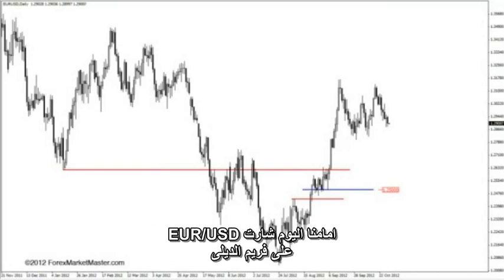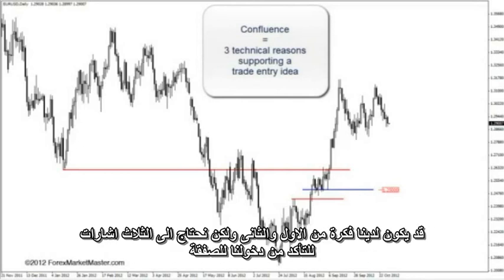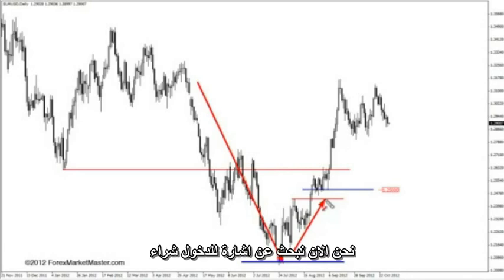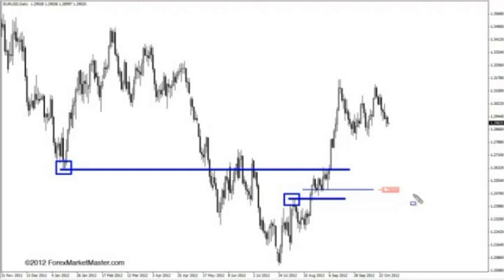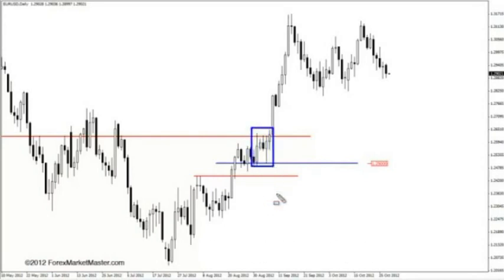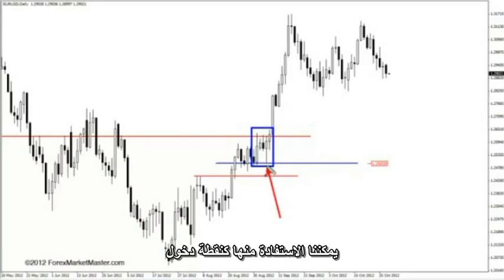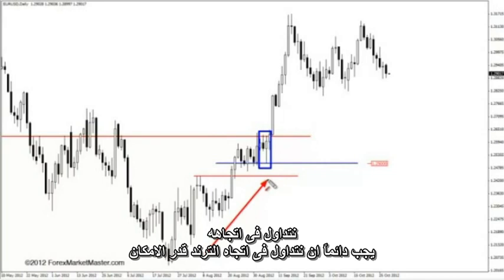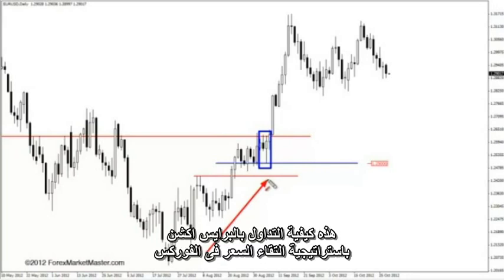استراتيجية التقاء السعر Confluence Strategy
فيديو مترجم عن التداول بالبرايس اكشن - استراتيجية التقاء السعر- Confluence Strategy